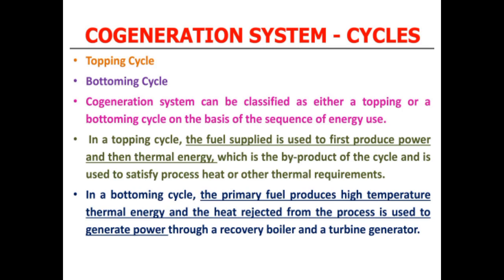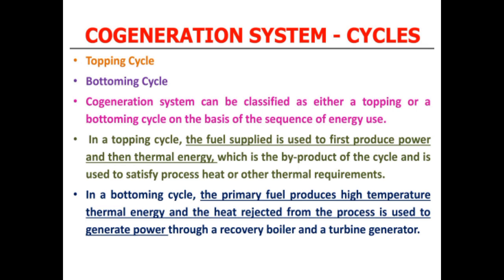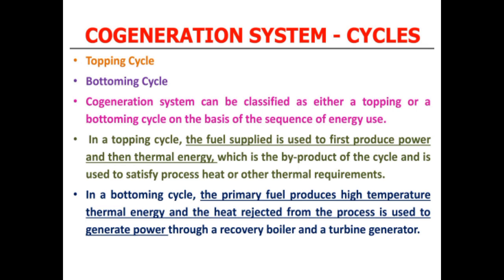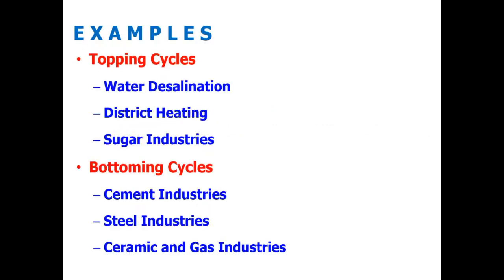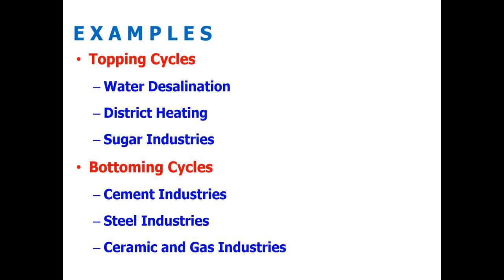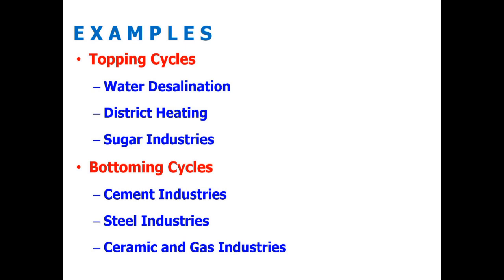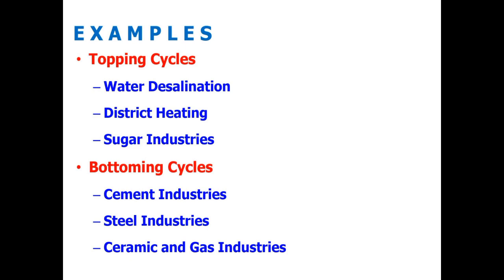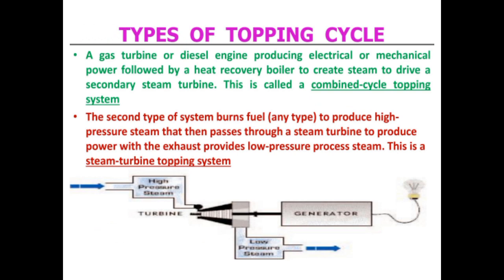Application of heat equipments